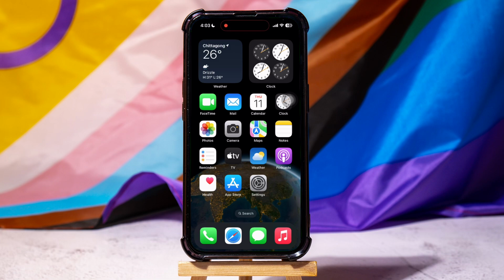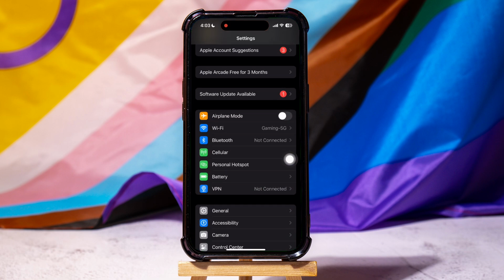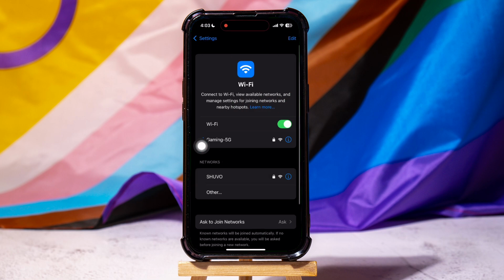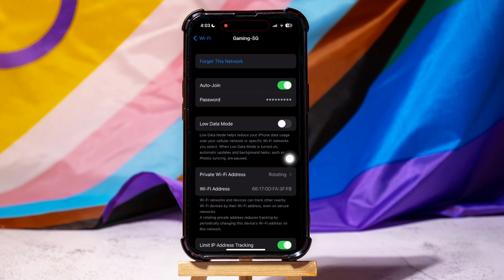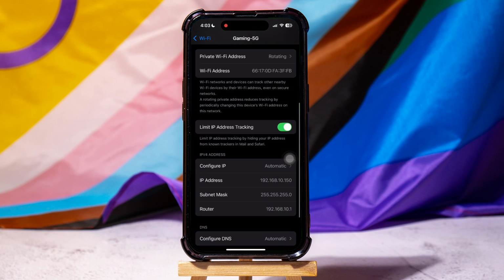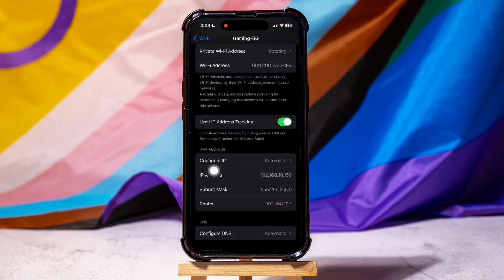How To Find Ip Address On iPhone 2026 (Step-By-Step Tutorial)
Today I'll walk you through how to find your IP address on iPhone using the built-in settings app. You'll learn the simple steps to locate both your local Wi-Fi IP address and cellular IP address without needing any third-party apps. We'll cover why you might need this information and explore the exact menu path to get there quickly. Whether you're troubleshooting network issues, setting up a home server, or just curious about your device's network details, this tutorial shows you exactly where to look in your iPhone's settings. Here's how you can access this information in just a few taps, plus I'll share a bonus method for checking your public IP address using Safari.